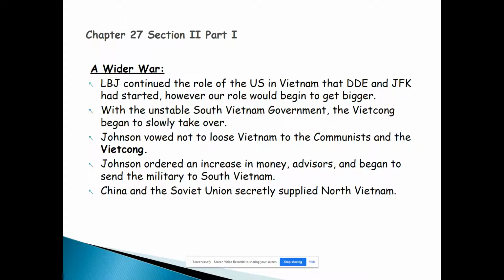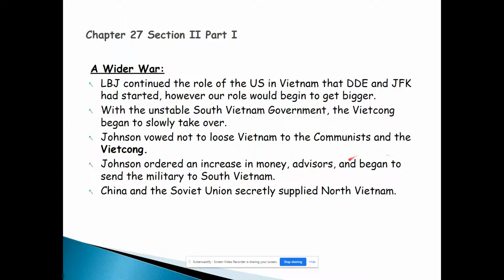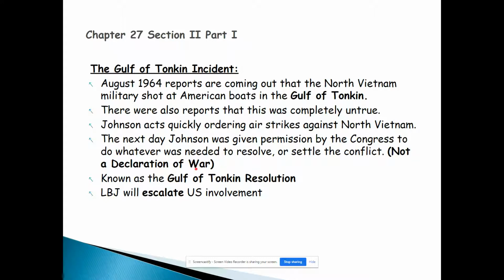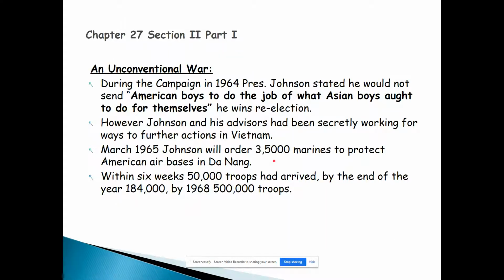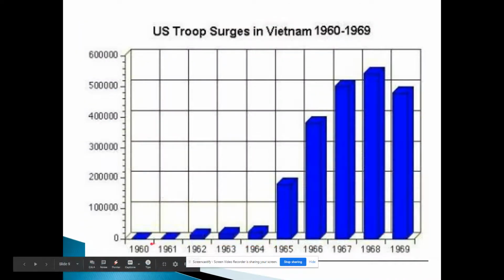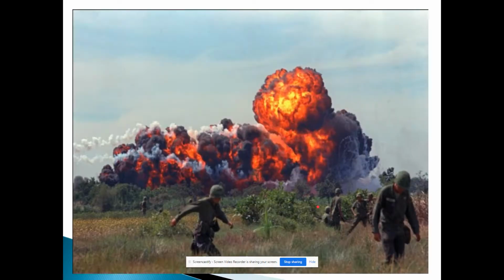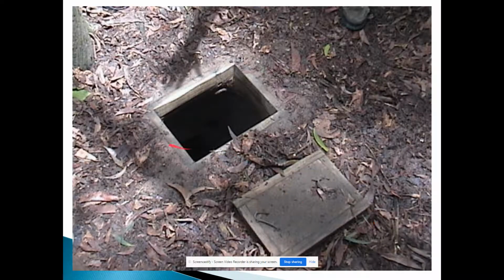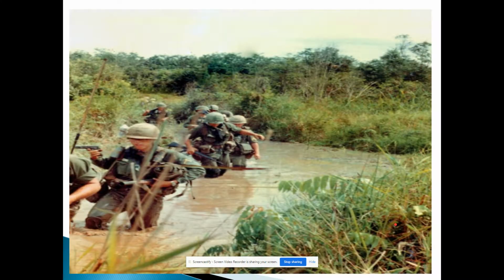Chapter 27 Section 2.1